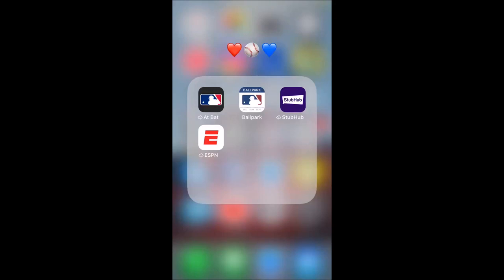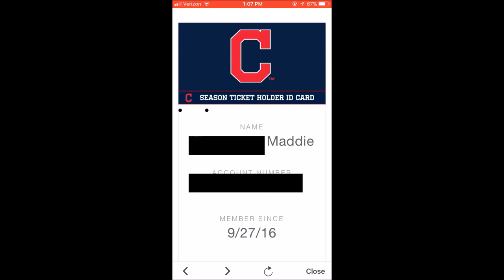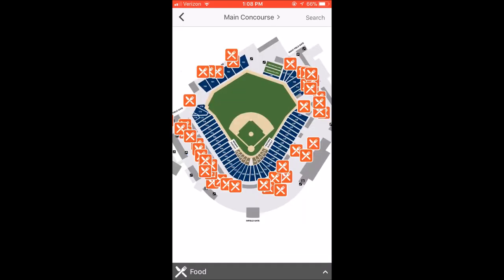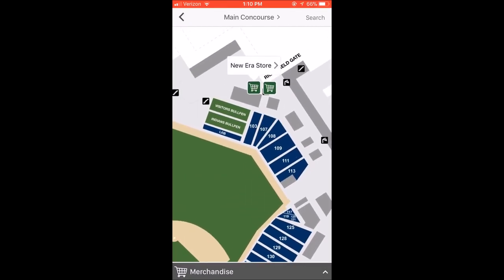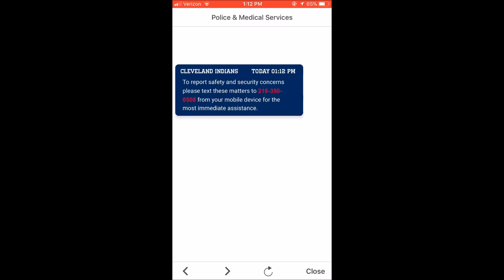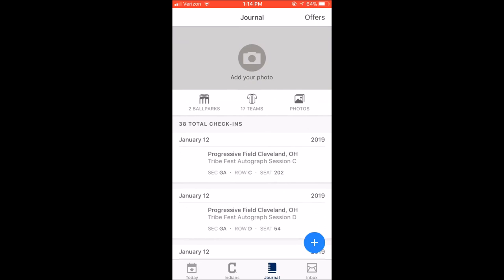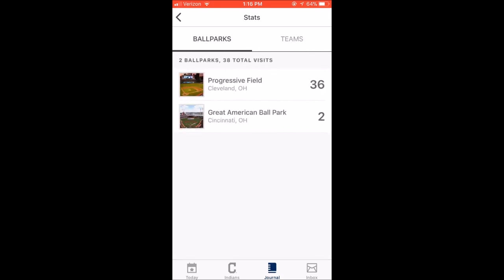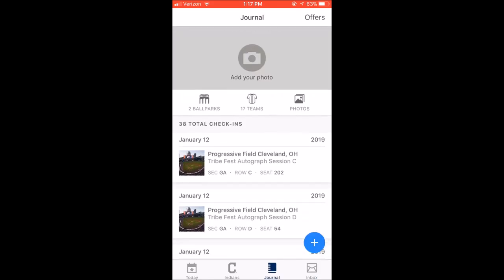MLB Ballpark App Review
Hey guys! Here is a little walk through video of the MLB Ballpark app. Its a great free app to use when attending games or special events and makes life a little easier with a little quicker access into the stadium, giveaways, and a personal journal of all the games you've attended with stats, videos, and much much more. If you're not yet using this app you definitely will after watching this ❤⚾💙